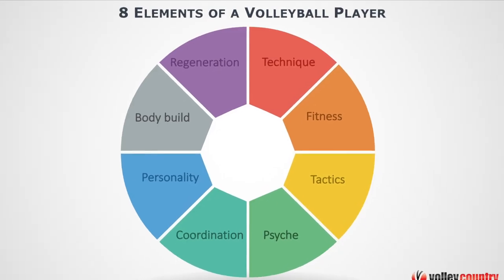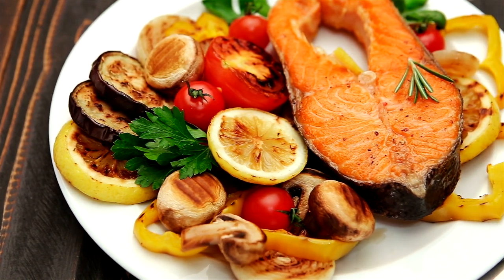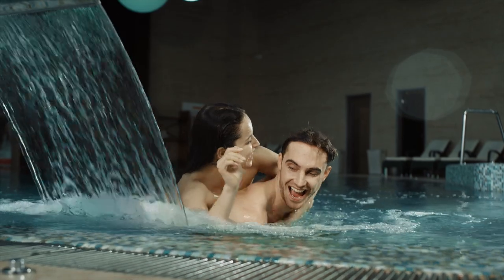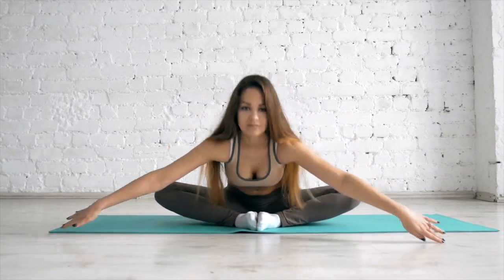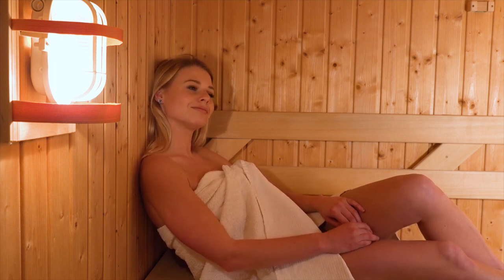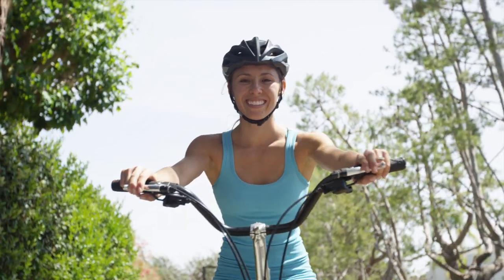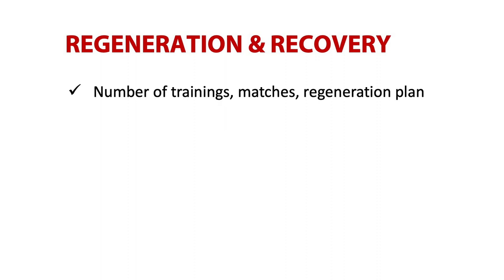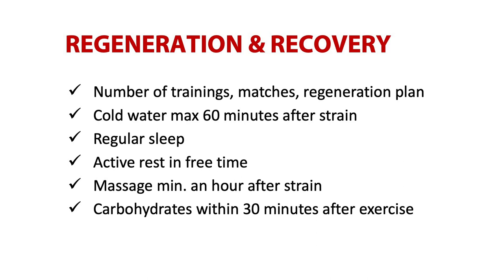How to Recover after Volleyball Training or Game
We can’t perform our best volleyball without regeneration and rest. Why is recovering important? How to do it? I’ll answer these questions in this video.

00:00 How to recover after volleyball training
00:41 Regeneration - passive, active
03:10 Why we need regeneration
03:37 Stretching
04:09 Cold water therapy
04:31Sauna
04:51Massage
05:13 Sleep
05:56 Active stretch
06:21 Nutrition & Hydration
07:02 How you should approach regeneration & recovery

JIRI POPELKA